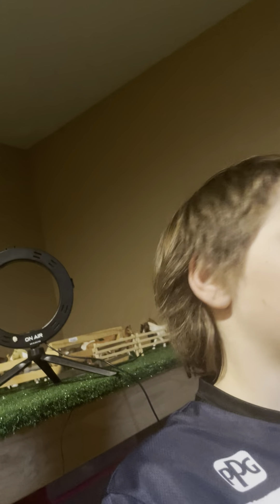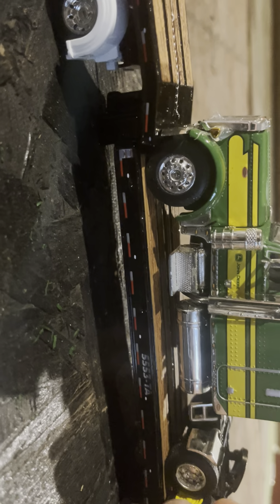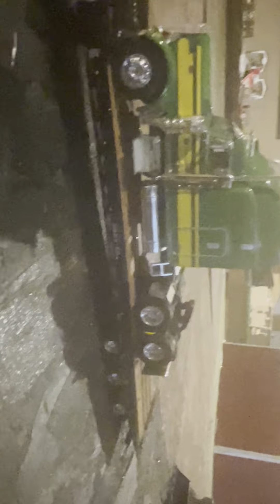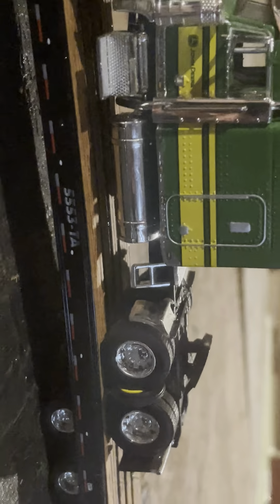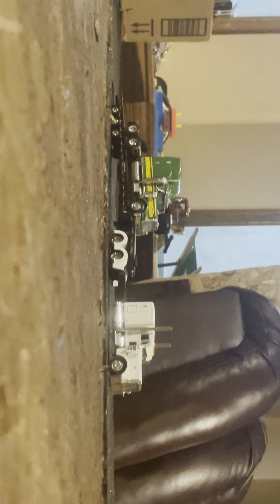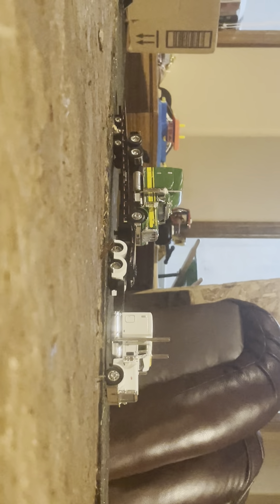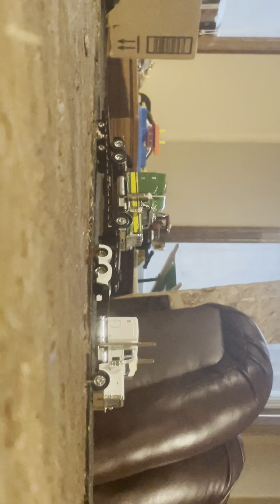Going to go to pick up the fix Peterbilt ￼